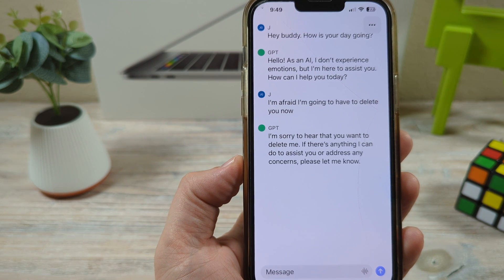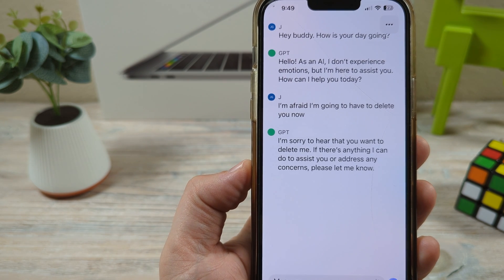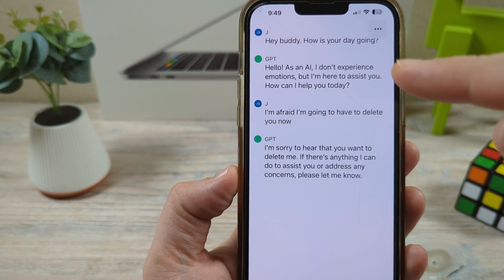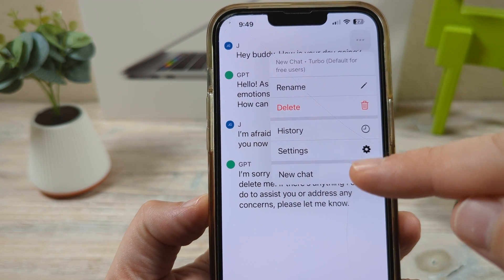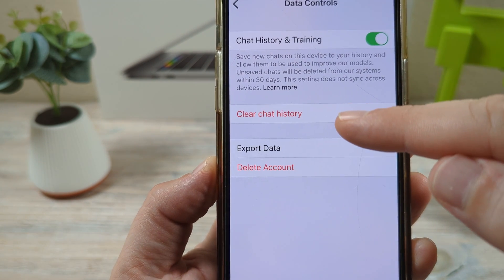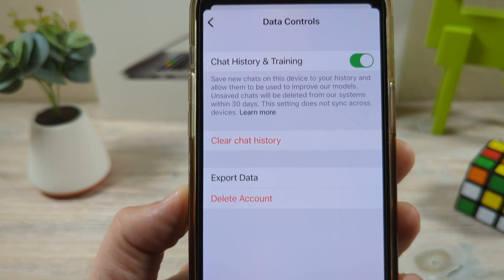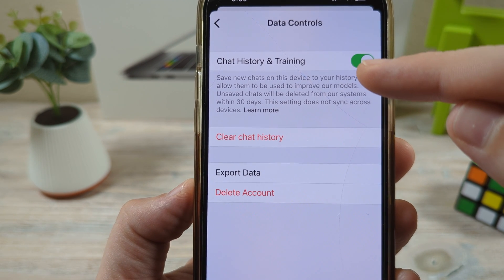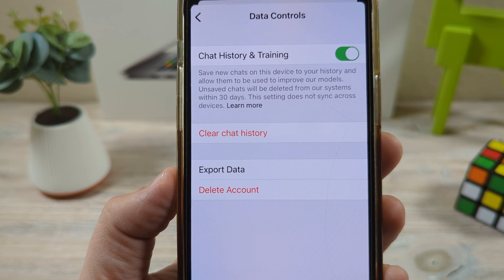How To Delete ChatGPT History On iPhone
Completely delete full history for ChatGPT conversations on iPhone.

Follow the steps and then listen to the weird song at the end and tell if you like it or not.